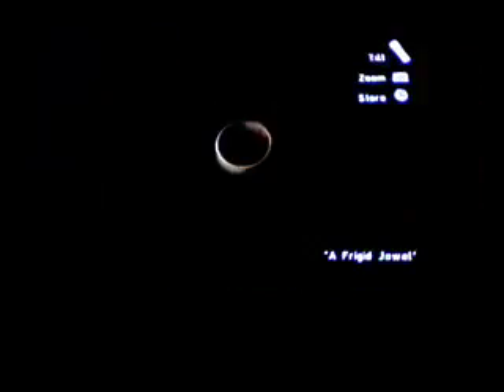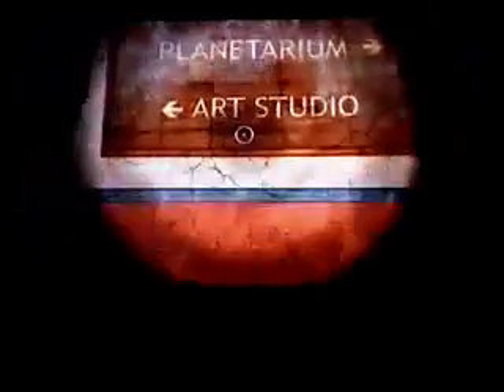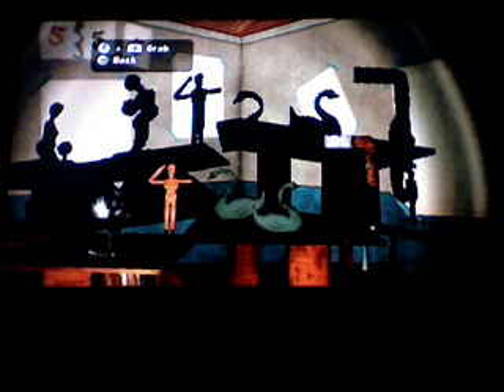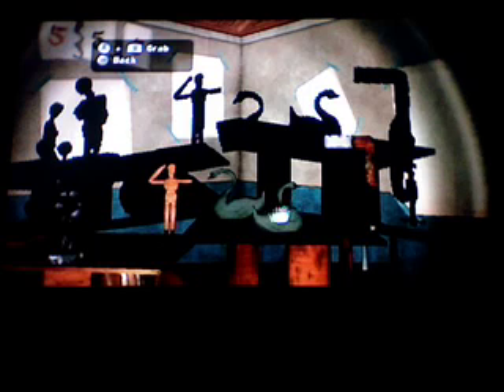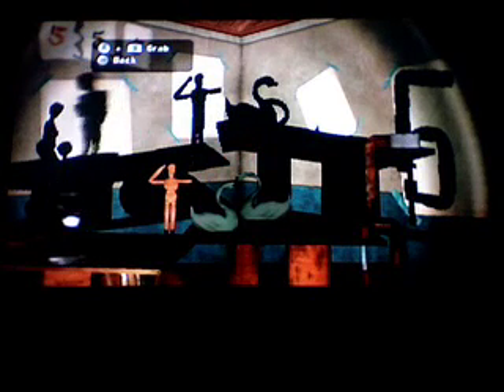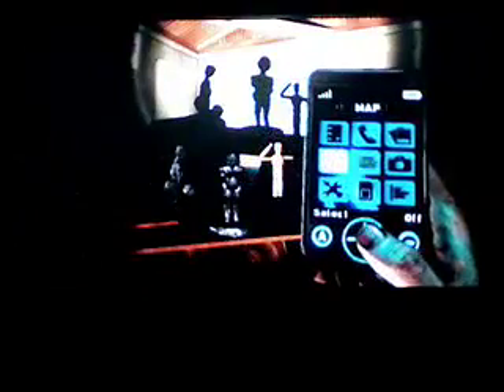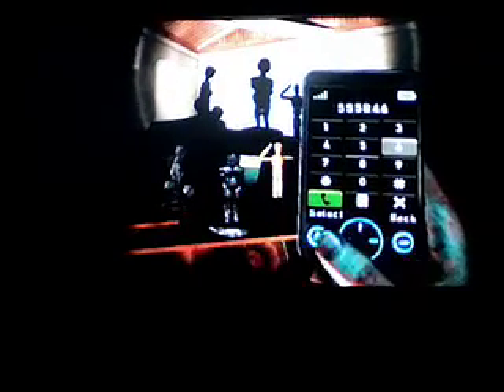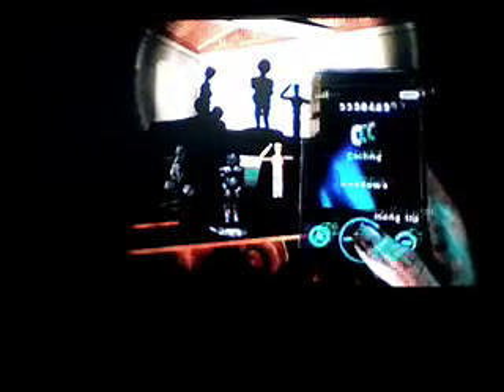silent hill shattered memories gameplay part 9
showing how to do the art room puzzle, MY WII REMOTE IS EVIL!